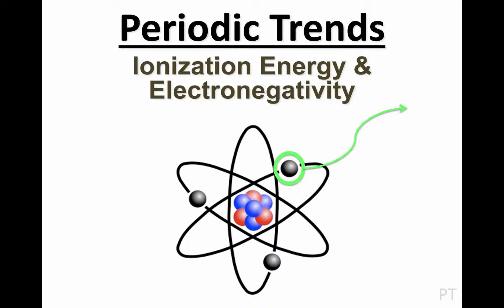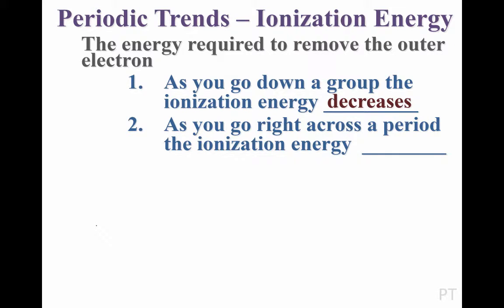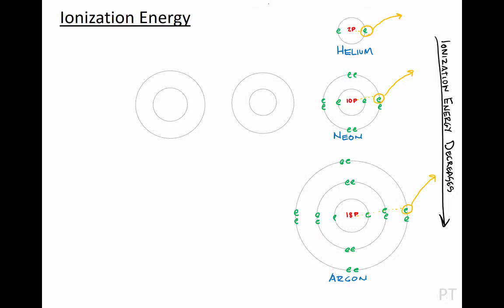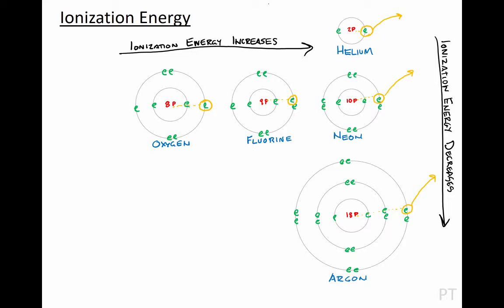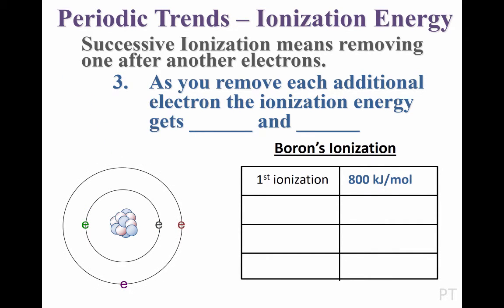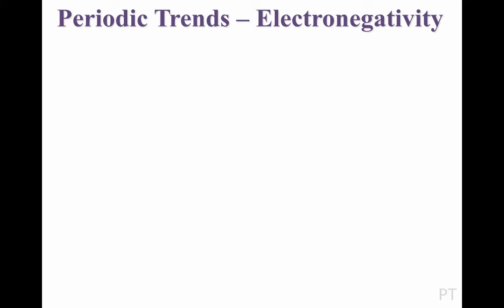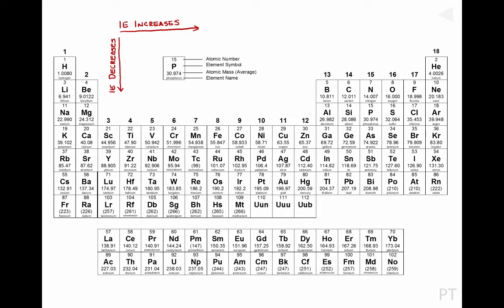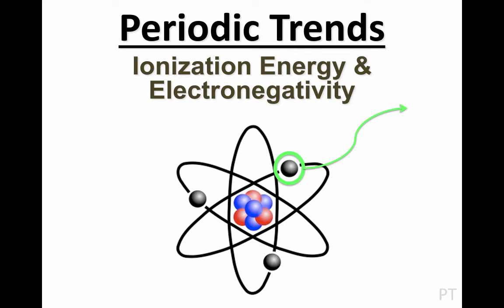KL Periodic Trend - Ionization Energy & Electronegativity